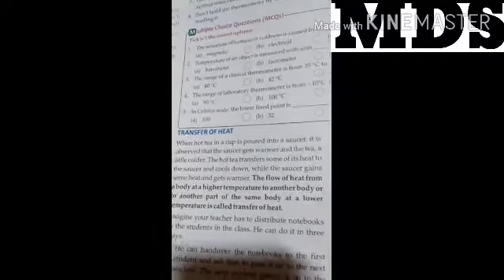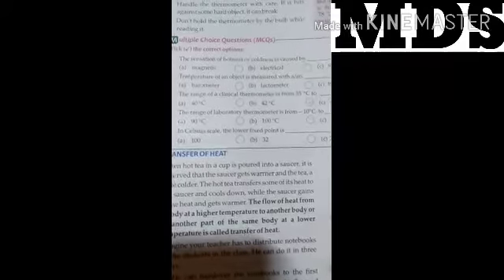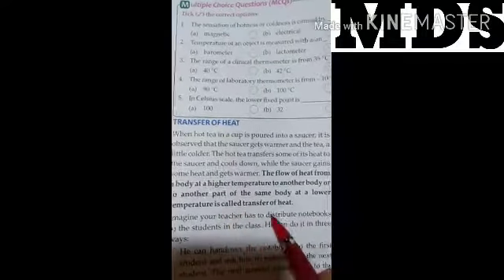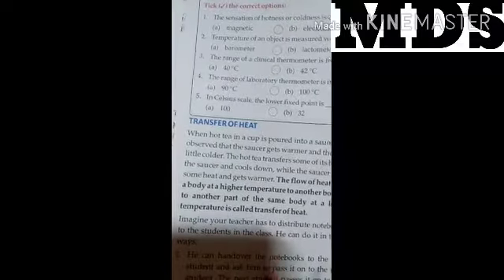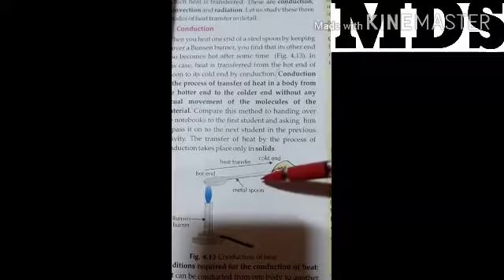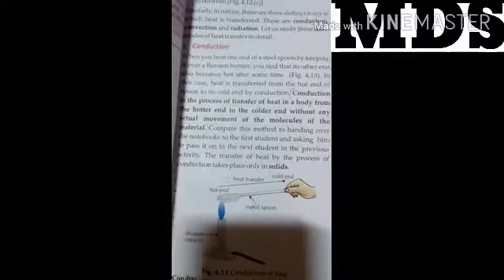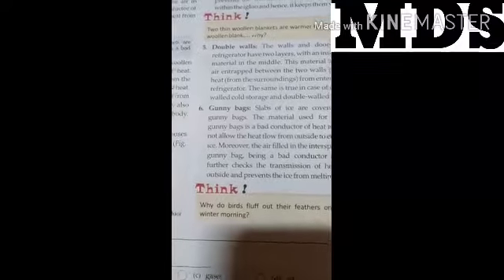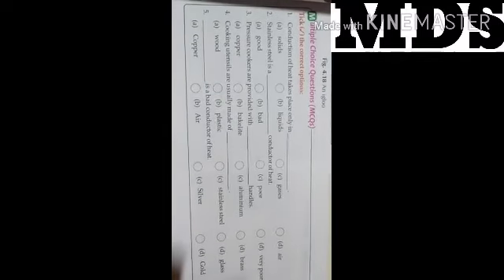Class 7th Science Heat and its Effects Date-15/07/2020